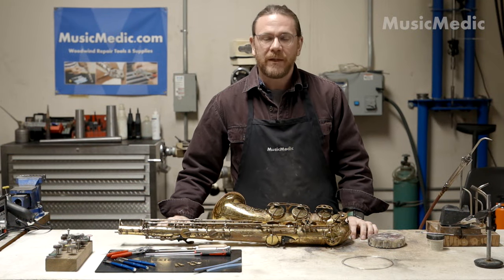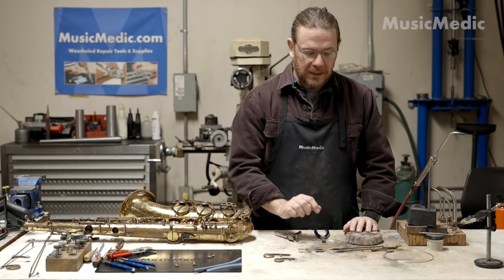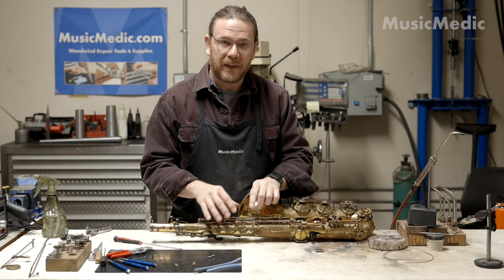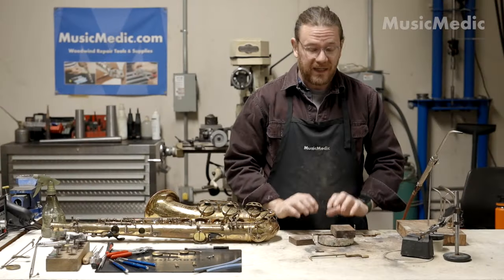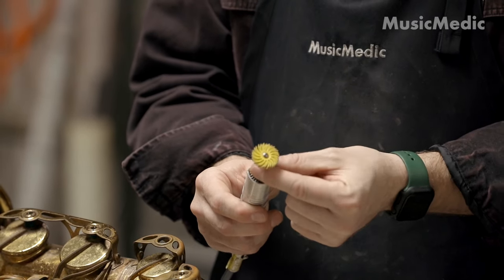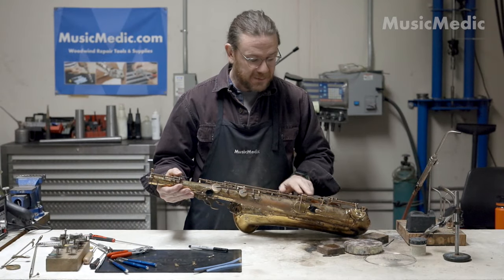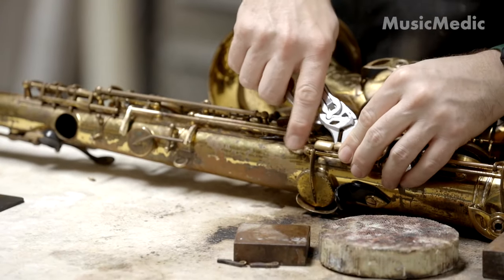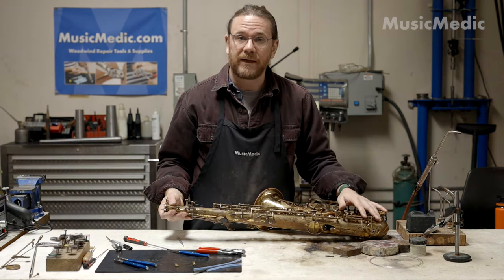Selmer Mark VI Tenor Saxophone Side Key Ball to Fork Modification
Join us as Ryan from the Sax ProShop modifies a Mark VI tenor saxophone with one of the modifications we offer in our Saxophone Uberhaul. The resulting mod is a smooth and quiet action from an otherwise noisy connection from this vintage of Selmer Mark VI saxophones.